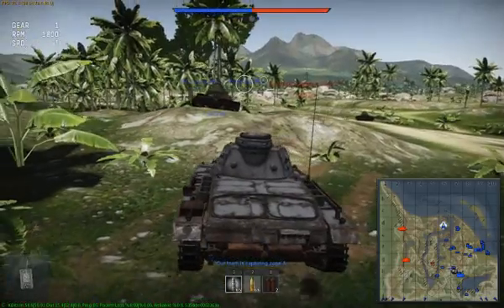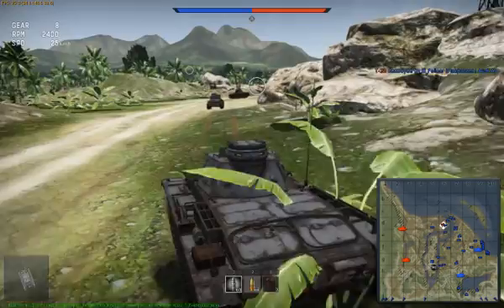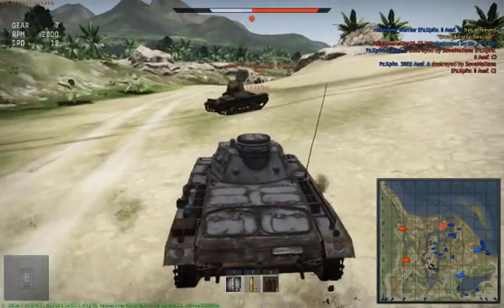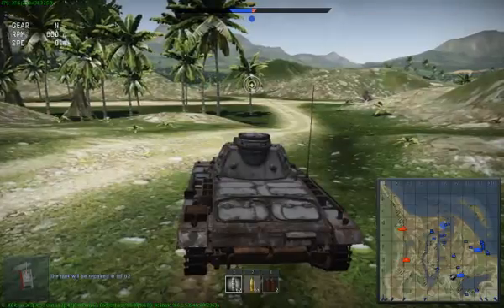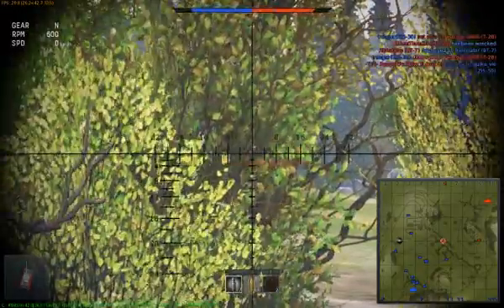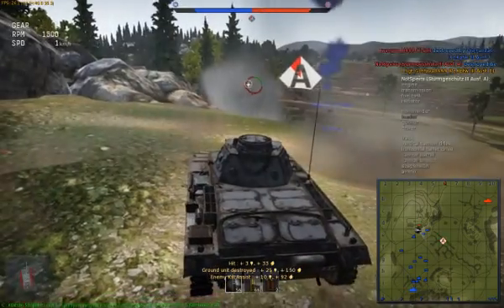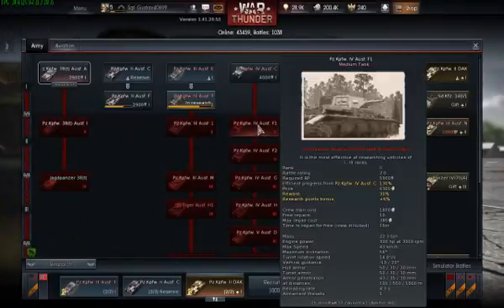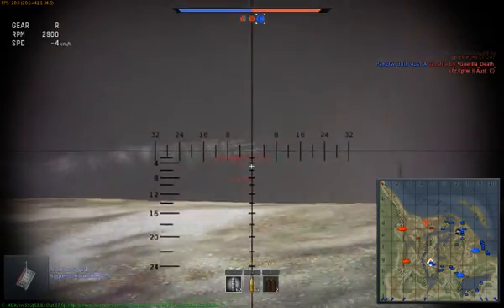War Thunder: Sgt_G Has Entered A New Battle Field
First official battle reel of War Thunder.  As a certain figure would say, "Time to kick some @$$ and chew bubble gum, and I'm all out of gum".  That bit fits todays match's to a T!  Have fun and let me know if ya loved this and would love to see more!!